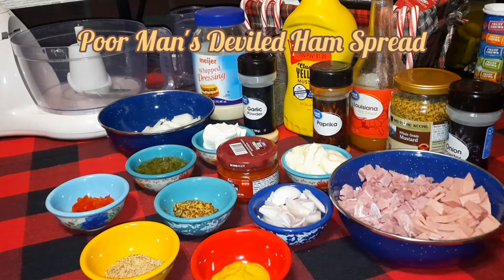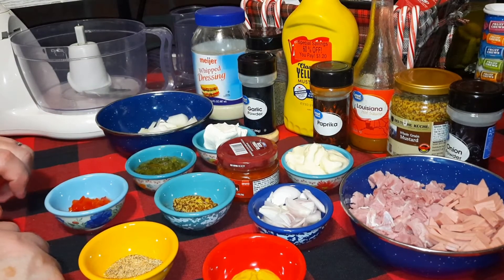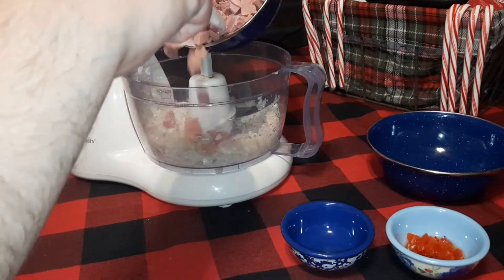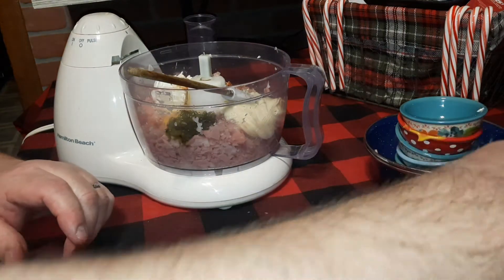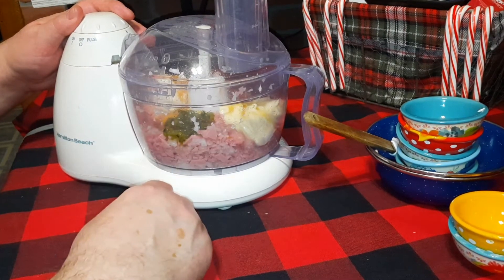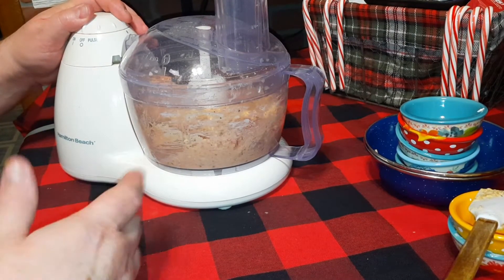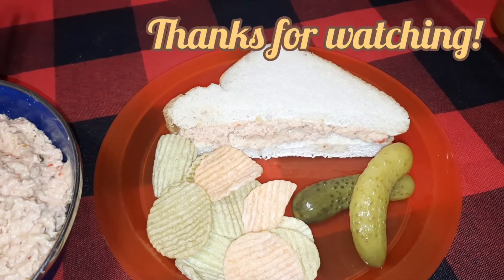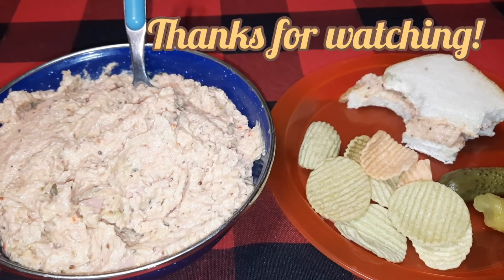Poor Man's Deviled Ham Spread | Great Use For Leftover Ham | Ham and Bologna Sandwich Spread 🥪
Poor Man's Deviled Ham Spread:

6 ounces cubed ham
5 slices of bologna
2 ounces softened cream cheese
1/3 miracle whip or mayonnaise
1 TBSP hot sauce
1 TBSP whole grain mustard
1 TBSP Yellow Mustard
1 shallot, diced (optional)
1/3 yellow onion, diced
1 TBSP Pimento (optional)
3 TBSP sweet pickle relish
1/2 tsp onion powder, garlic powder, pepper,
        and paprika

Refer to video for instructions